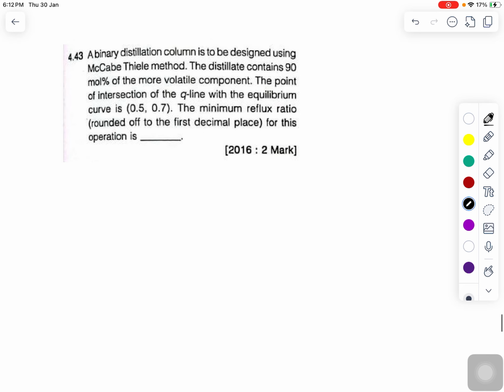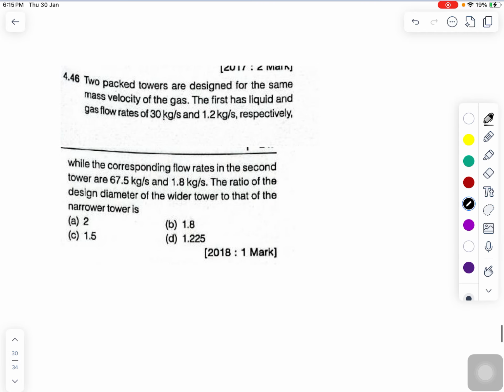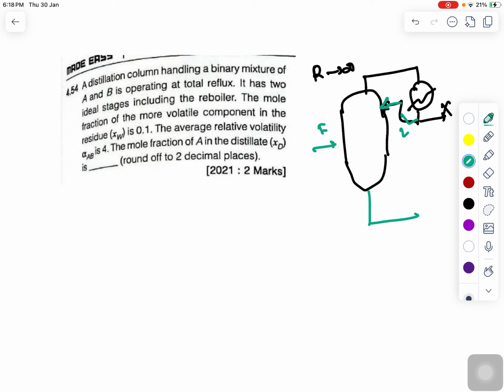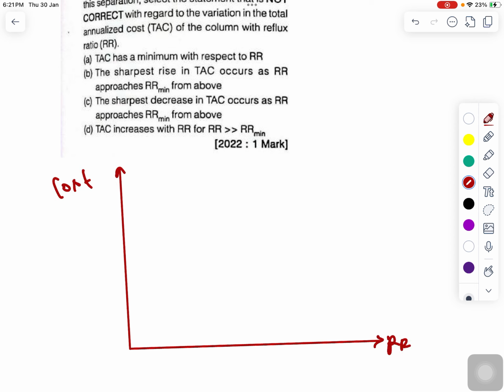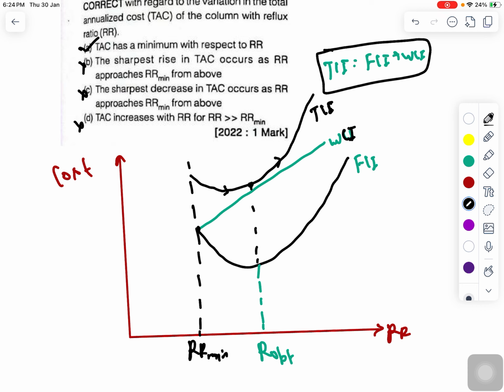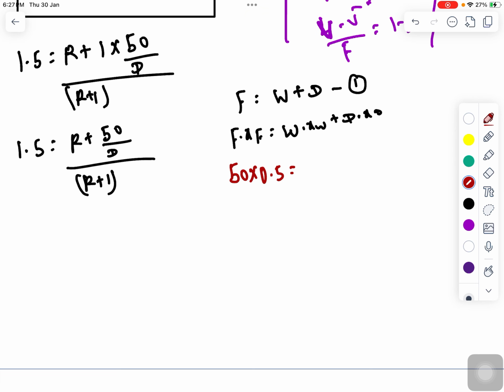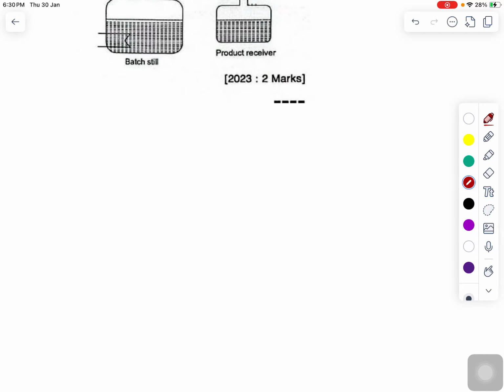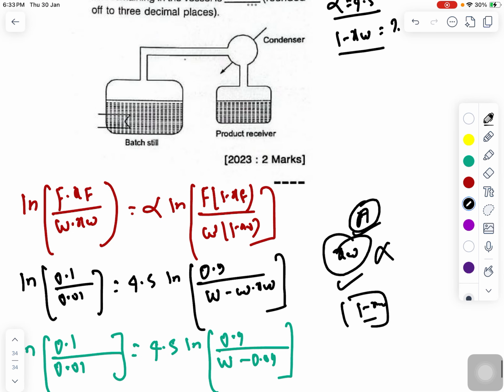PYQ-5 Distillation Mass transfer